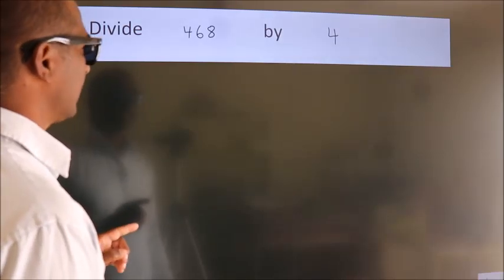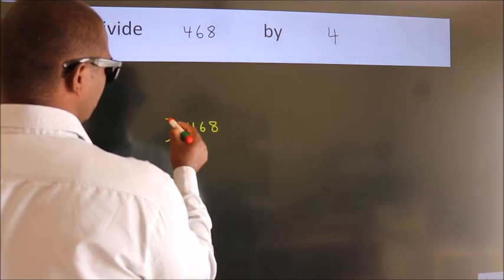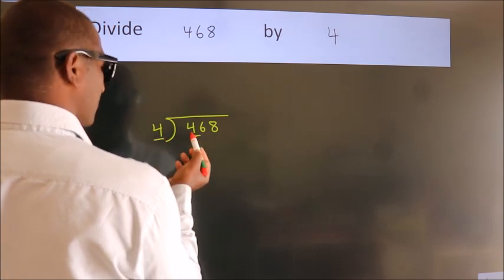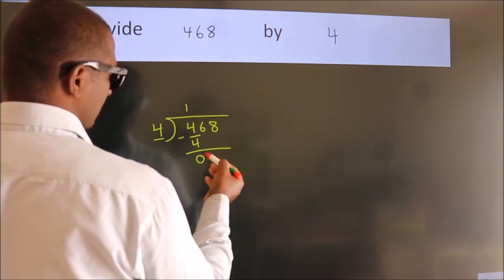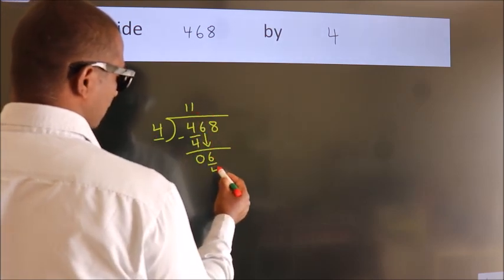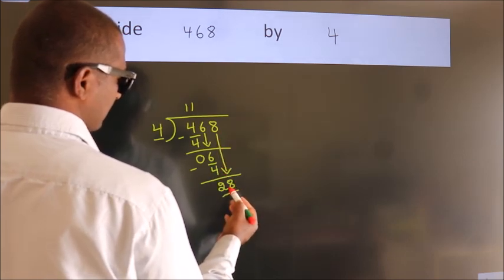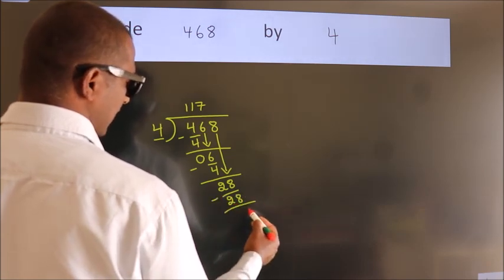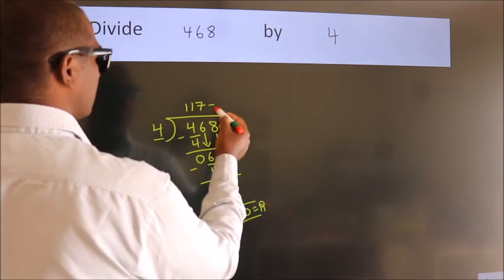Divide 468 by 4